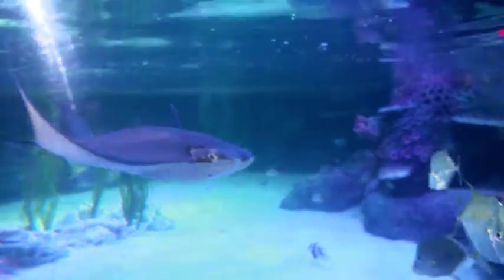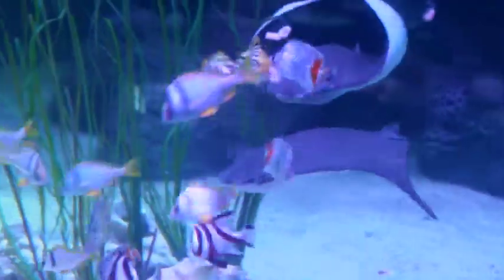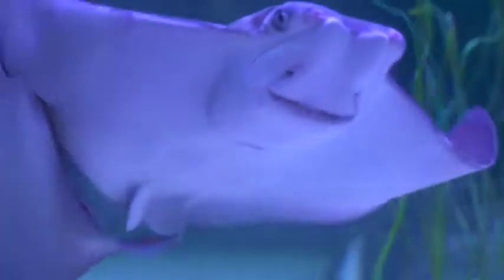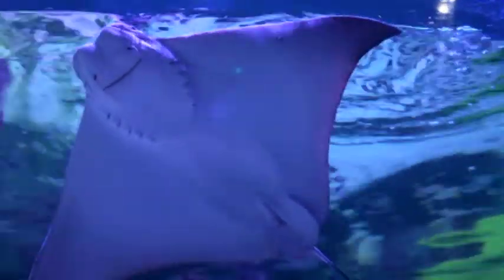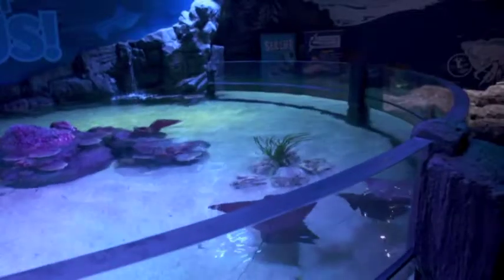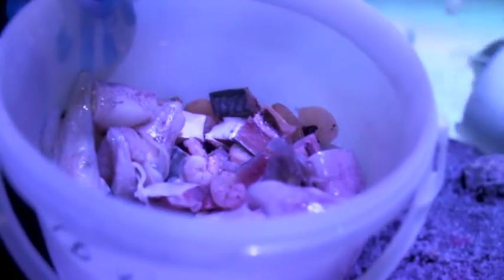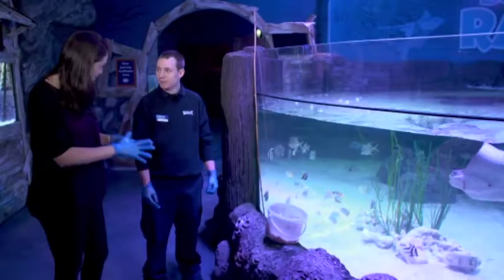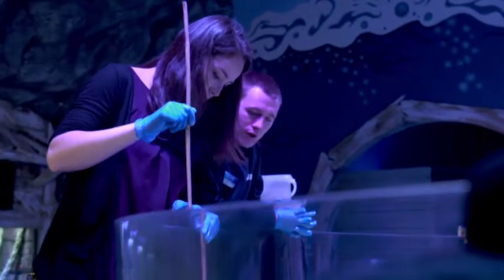Cow-nose sting rays at Loch Lomond Sea life, on Live At Five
Jennifer Reoch speaks to Mark Hind and Colin Sinclair from Loch Lomond Sea Life to find out about the cow-nose rays on display at the centre. March 22nd, on Live At Five.